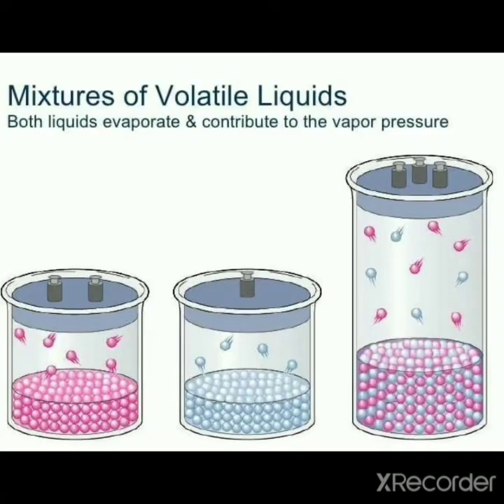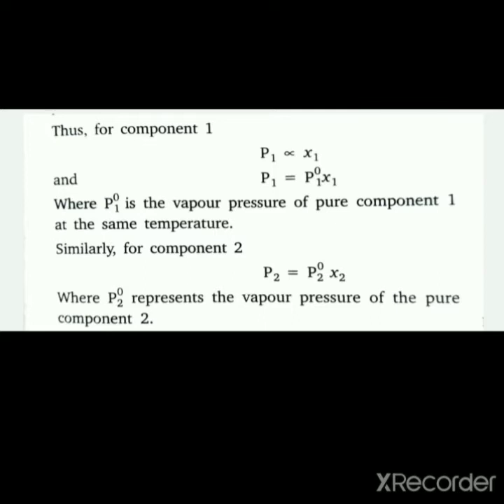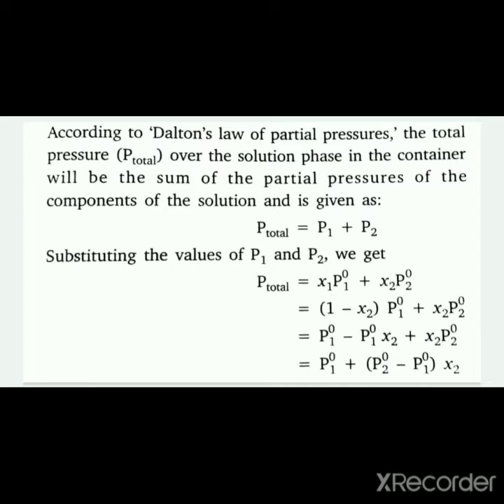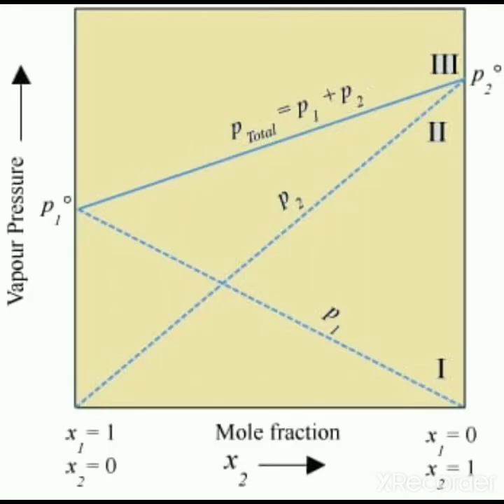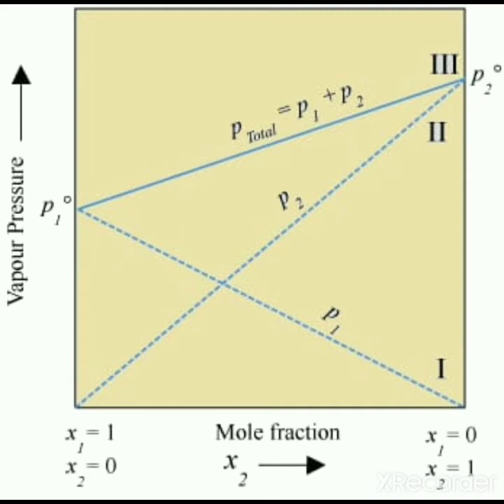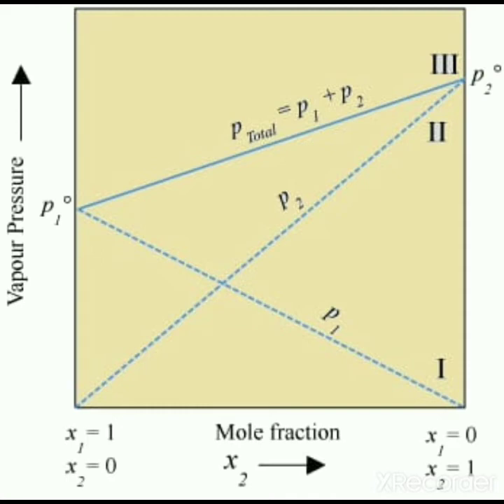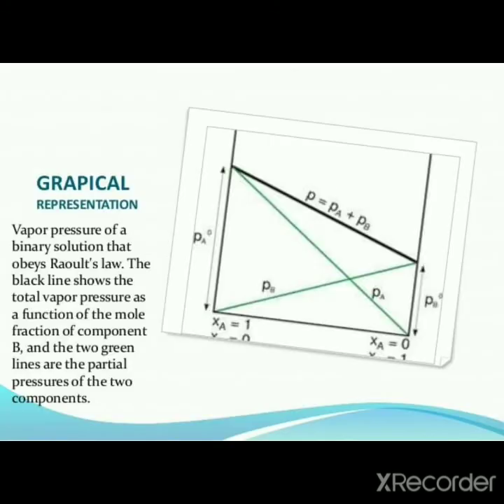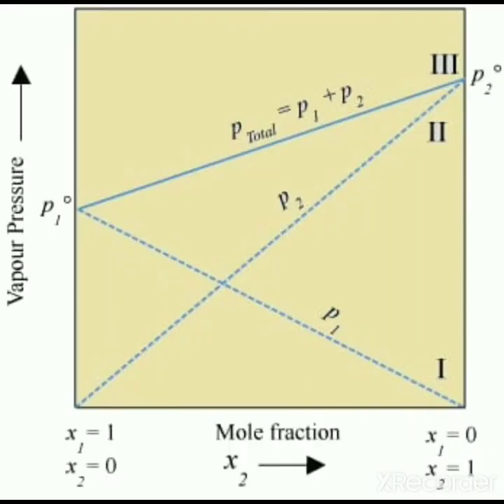Class XII Chemistry Part 1 ,16/7/2020